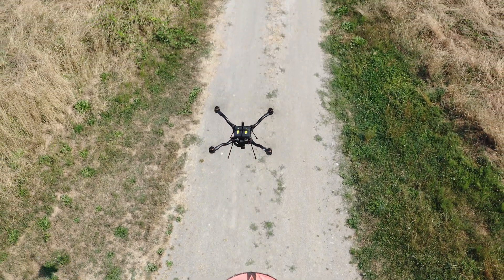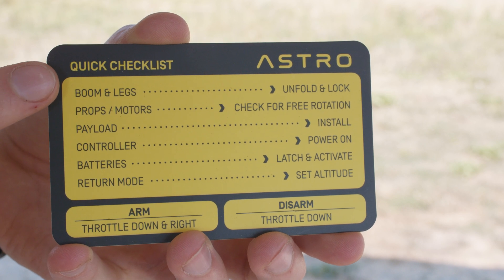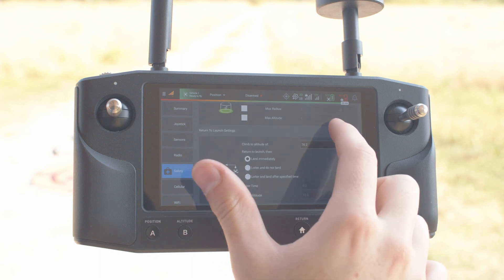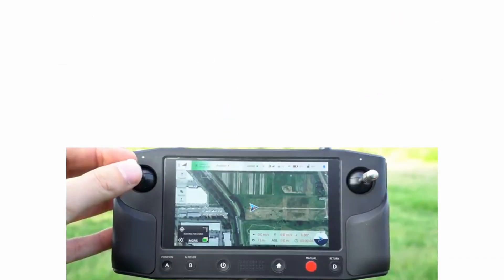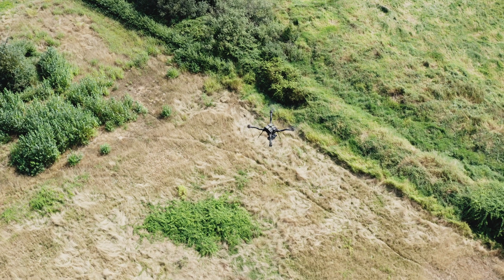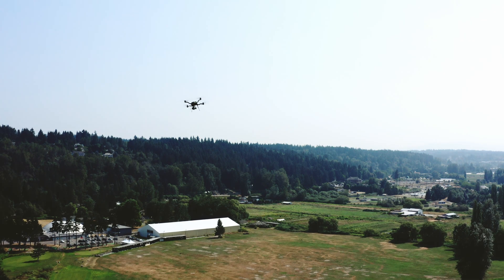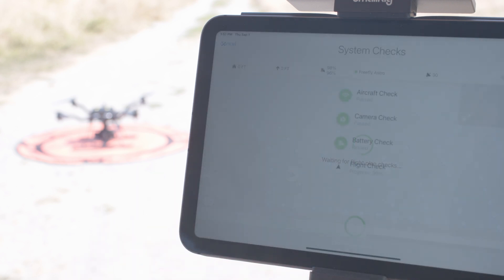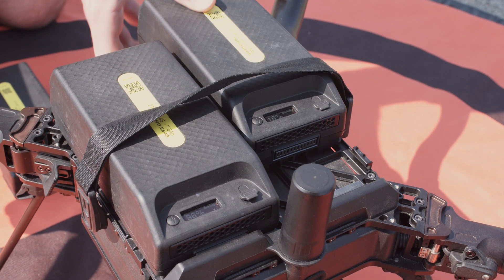Flight | Astro + Site Scan Tutorial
This is part three of a series of tutorials to help you get up and running with Astro + Site Scan.

Freefly Astro, integrated with Site Scan for ArcGIS provides a complete end-to-end drone mapping solution. From drone hardware, automated flight planning and execution, online and offline, to imagery processing on the cloud or on desktop, to advanced analysis in ArcGIS…

Sync ID: MB01OAKWTUMG2JL